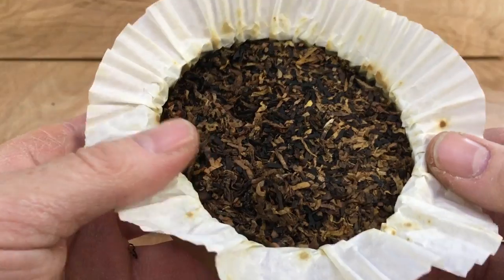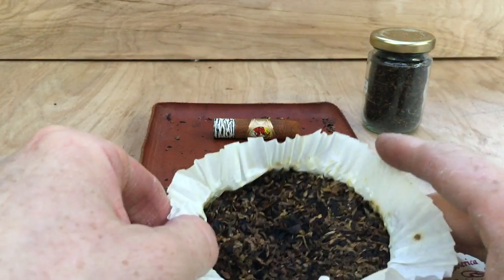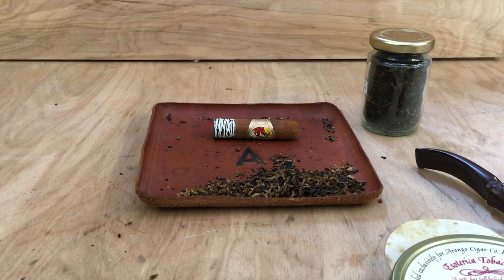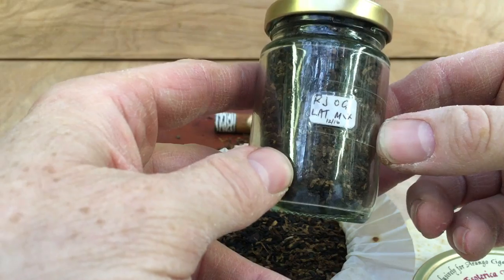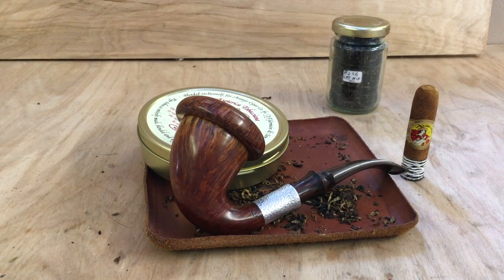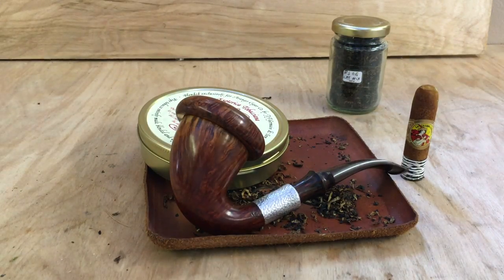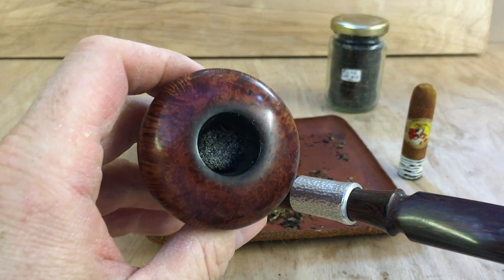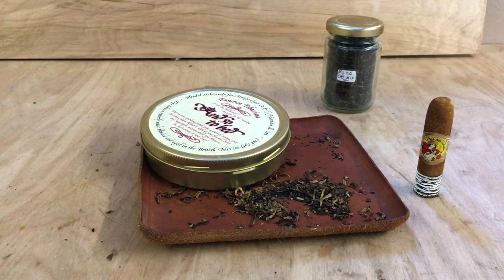1st Impressions - Esoterica ..And So To Bed.. pipe tobacco